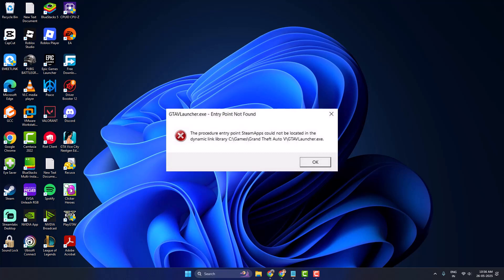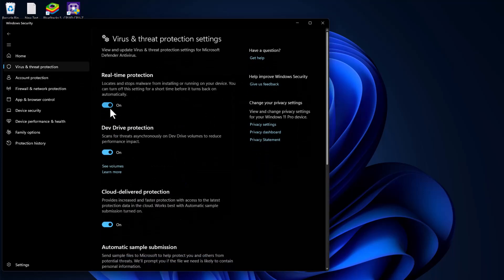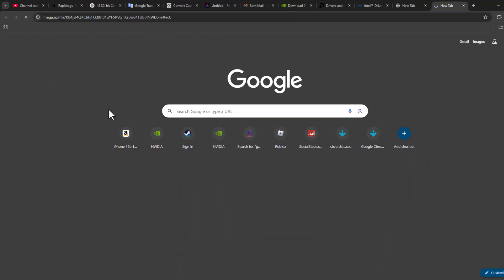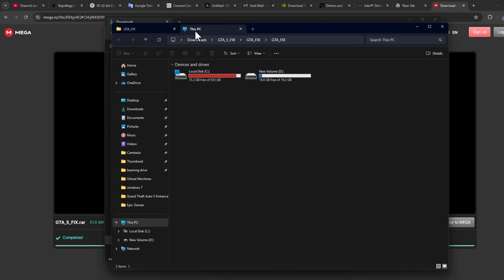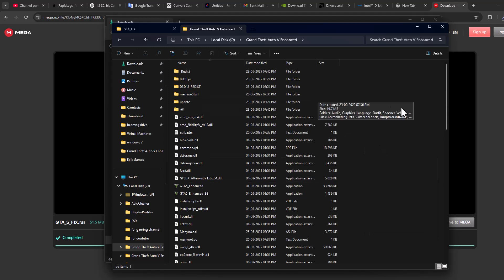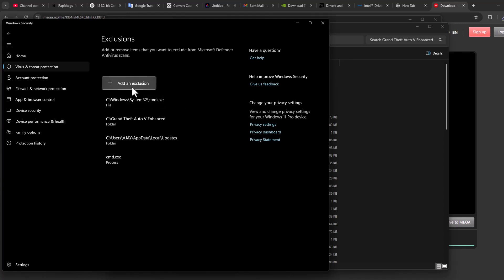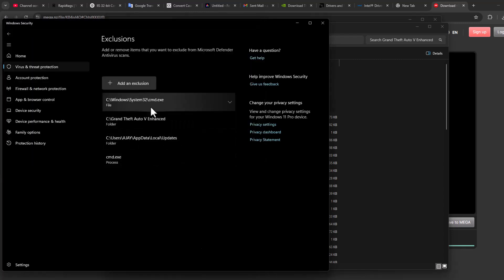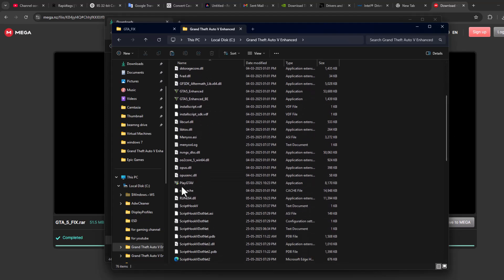How to Fix GTA 5 Entry Point Not Found Error (2025)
Fix the “Entry Point Not Found” error in GTA 5 (2025) by reinstalling or updating Visual C++ Redistributables, verifying game files, and ensuring no essential DLLs are missing or corrupted.

00:00 Intro
00:09 Fix